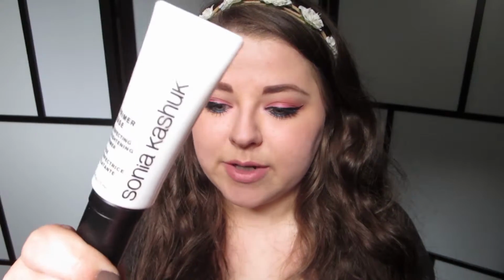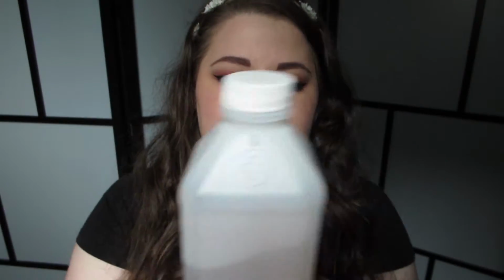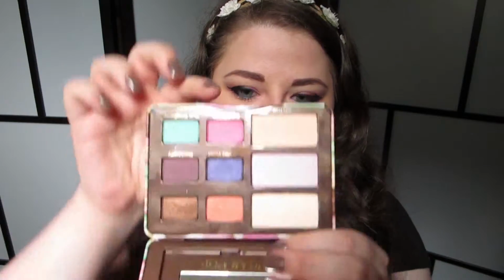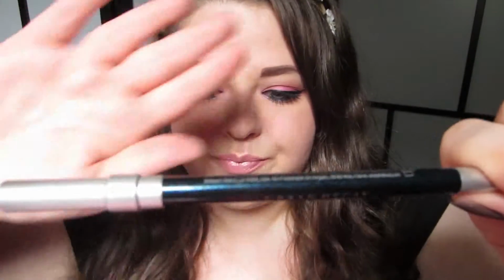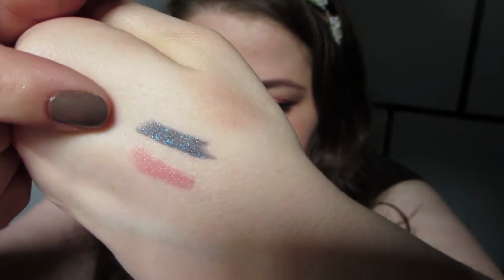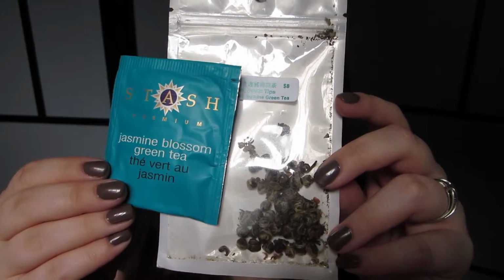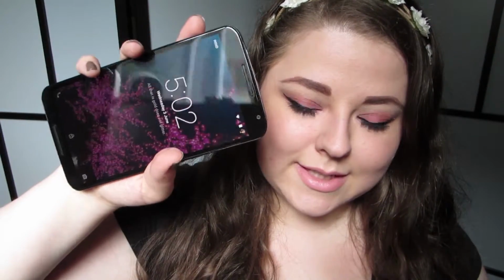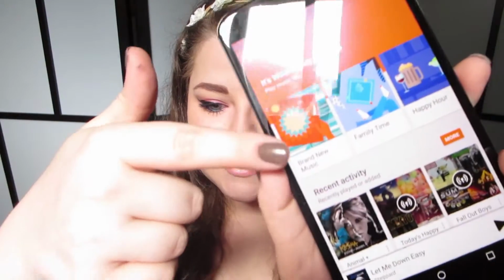|| May 2015 Favourites ||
|| Products Mentioned: ||

-Sonia Kashuk Perfecting Brightening Primer
-Witch Hazel
-Too Faced Sugar Pop Palette
-Urban Decay 24/7 Glide-On Eye Pencil in LSD
-MAC Cremesheen Lipstick in Creme Cup
-Jasmine Green Tea
-Motorola Nexus 6
-Google Play Music All-Access

glitterOCD